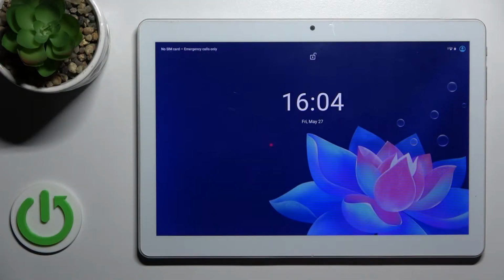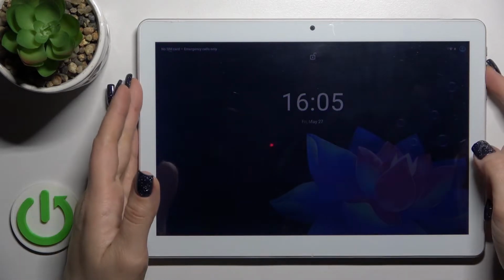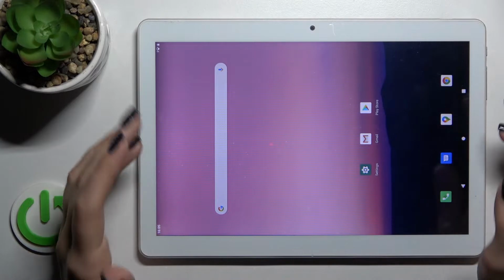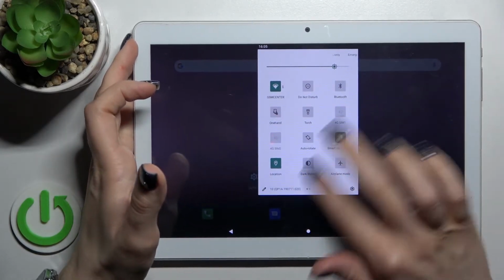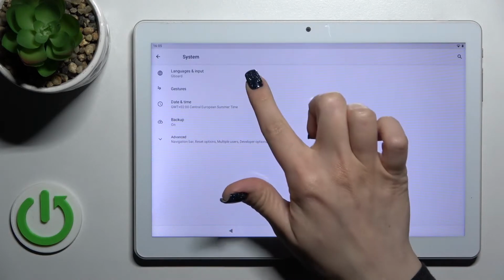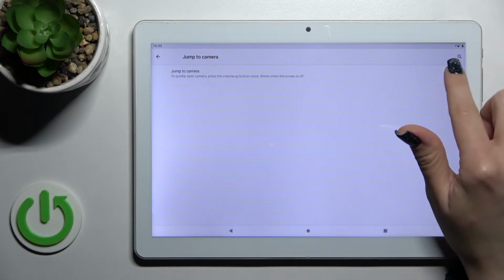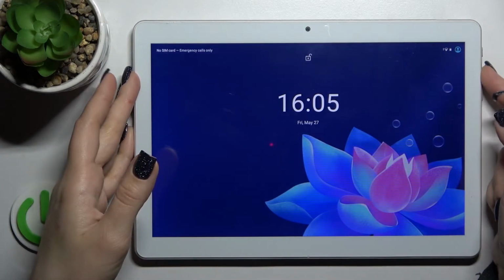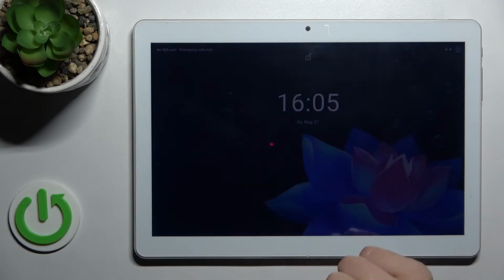How to Disable Quick Launch on TOSCIDO M863 – Double Tap Volume Key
To learn more tutorials about TOSCIDO M863:
Hello, everyone! Are you interested in how to Disable a Quick Launch on your TOSCIDO M863? If you are, then you should check out this short video tutorial. In today's video, our expert is going to show you how to Open the Advanced Features Settings and then how to go to the Side Key Settings to Turn Off the Quick Launch on your TOSCIDO M863. Let's follow all the instructions step-by-step described by our specialist and try to perform this operation yourself without any problem. To learn more video tutorials about your TOSCIDO M863, visit our YouTube Channel. In case you still have any questions, ask them in a comment, and we will be happy to answer them. Thank you for staying with us and watching our videos!

How to Deactivate Quick Launch on TOSCIDO M863?
How to Disable Quick Launch by Double Press Power Key on TOSCIDO M863?
How to Disable App Double Press Key Option on TOSCIDO M863?
How to Manage Quick Launch on TOSCIDO M863?
How to Customize the Quick Launch feature on TOSCIDO M863?
How to Delete Quick Launch on TOSCIDO M863?